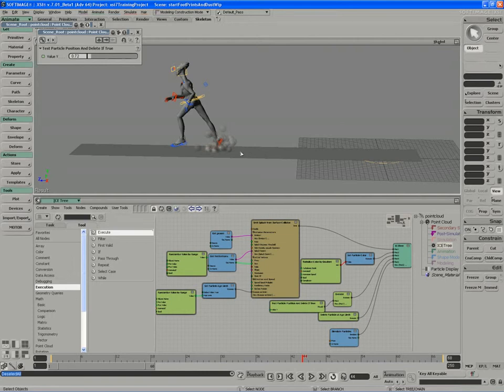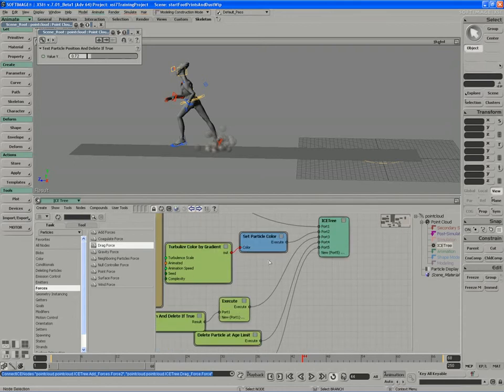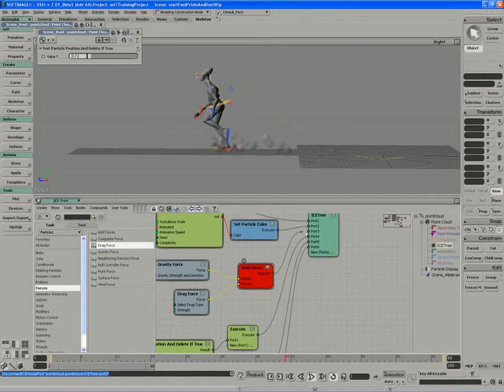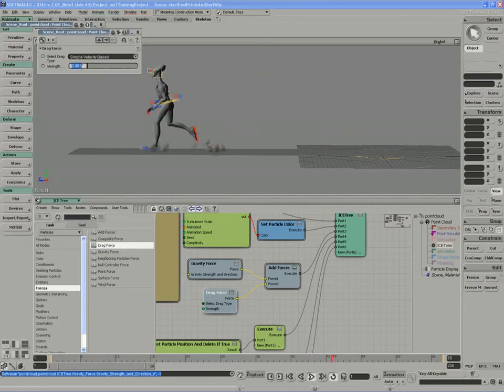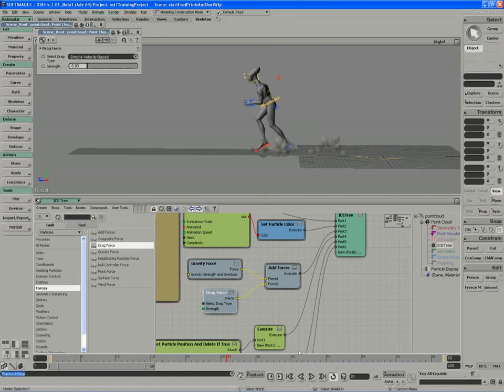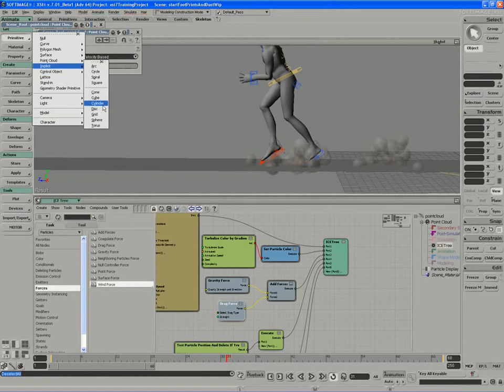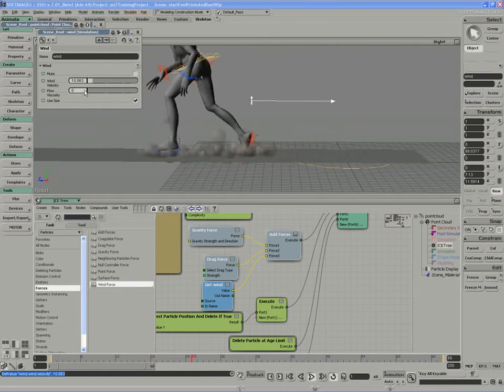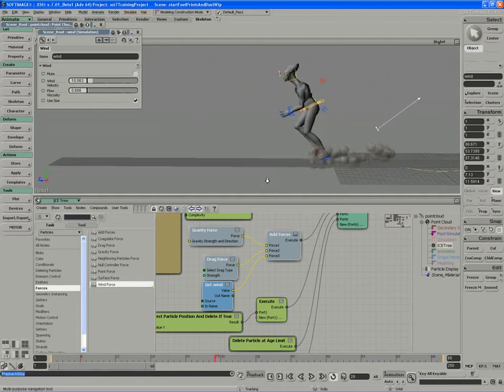6. Adding Forces to Control Dust Dispersion Gravity Drag Wind